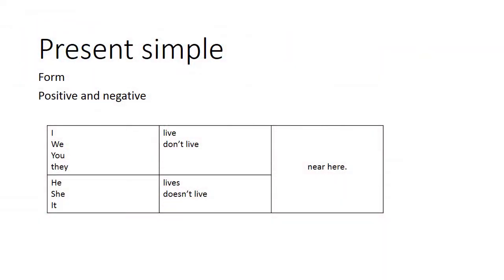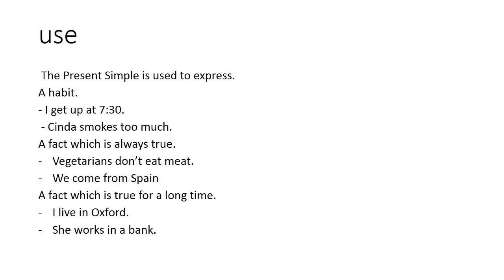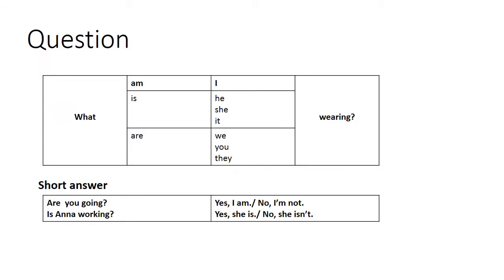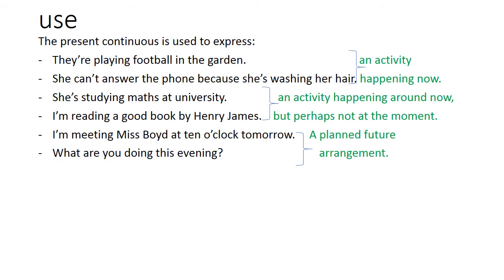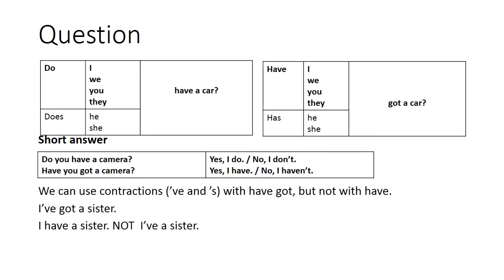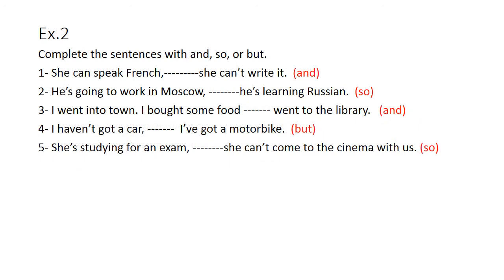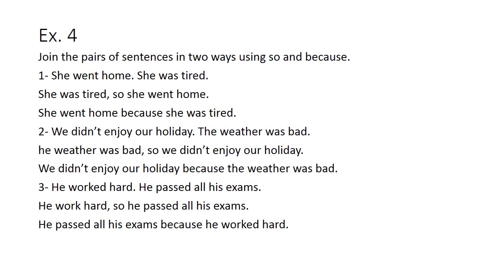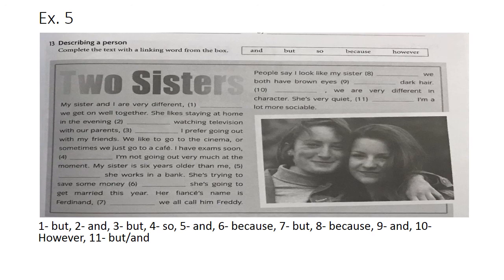اللغة الانكليزية محاضرة 2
Undergraduate (B.Sc.) Studies -
English Language

Presented by Asst. Prof. Dr. Noora shimoun

Mustansiriyah University